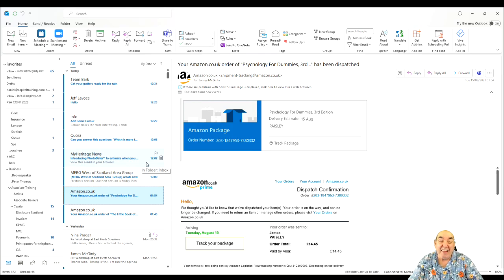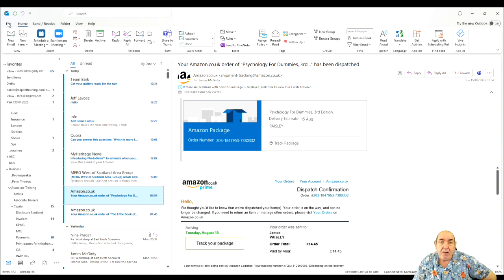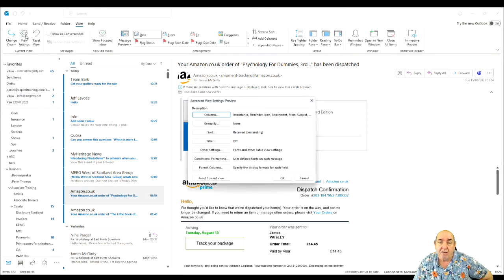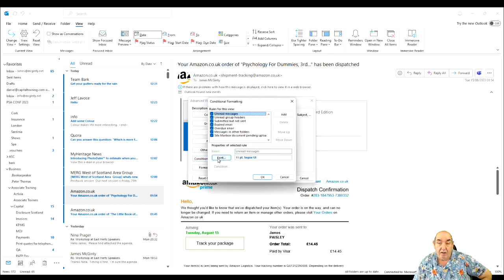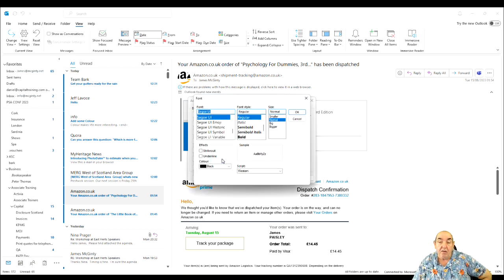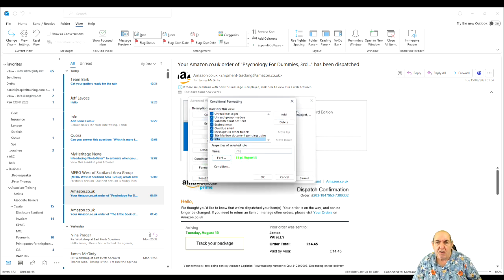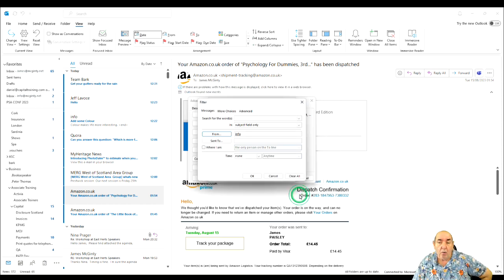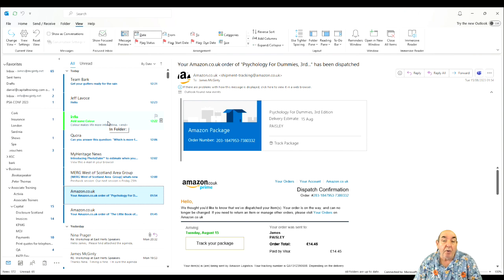Colour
How to use colour to make emails from specific individuals stand out.